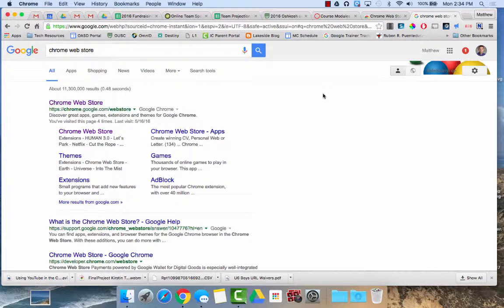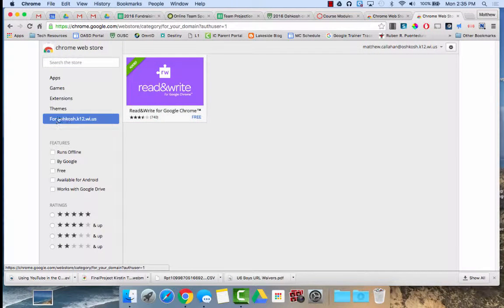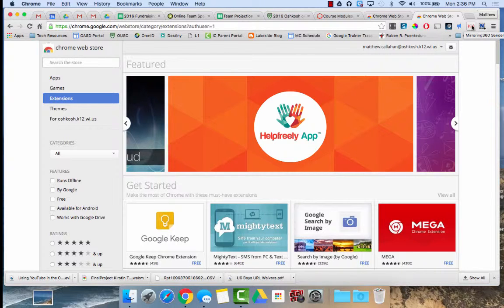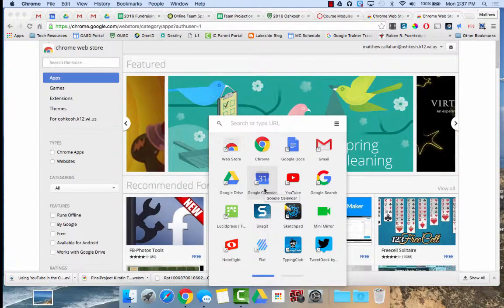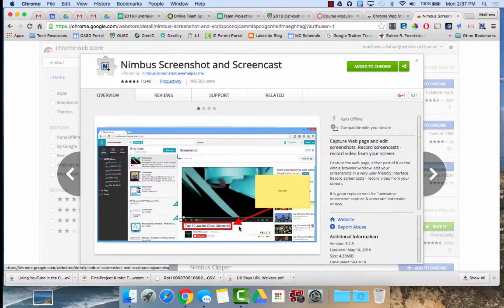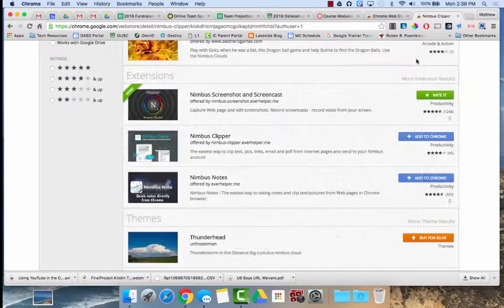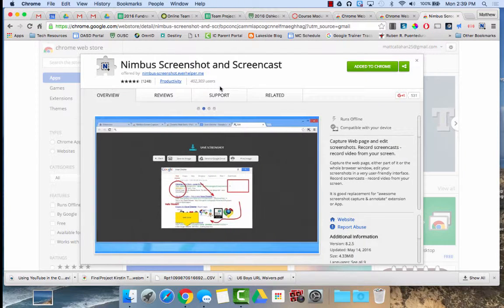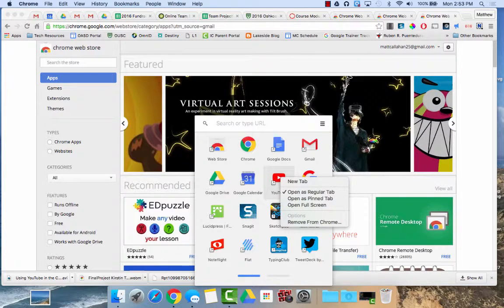Google Chrome Web Store Overview